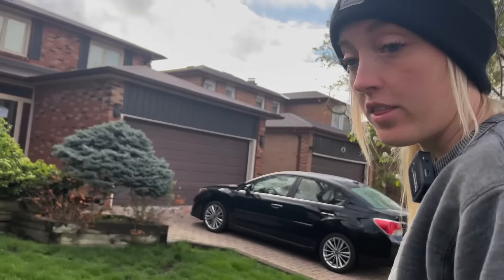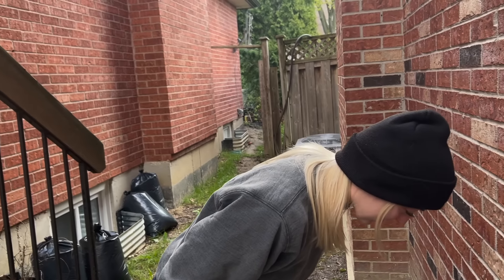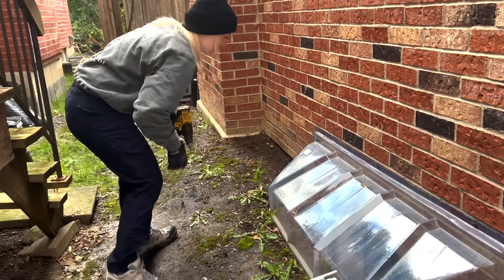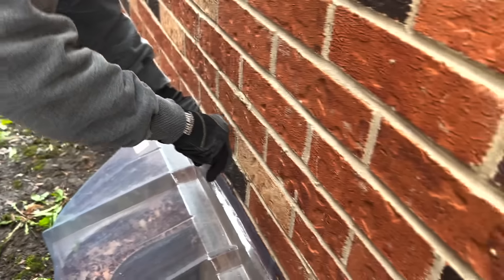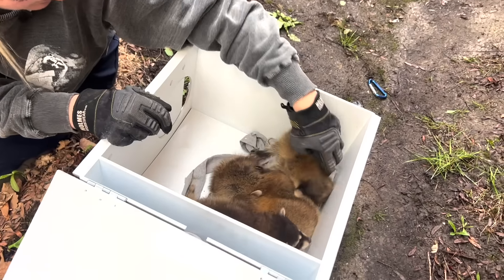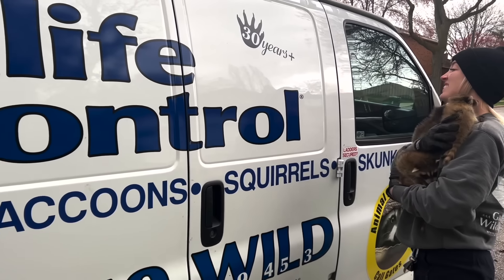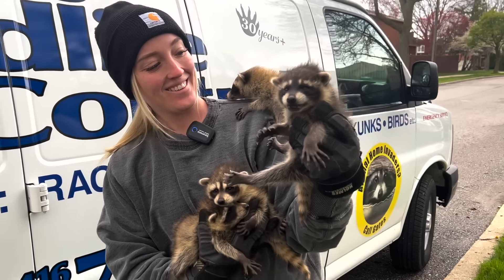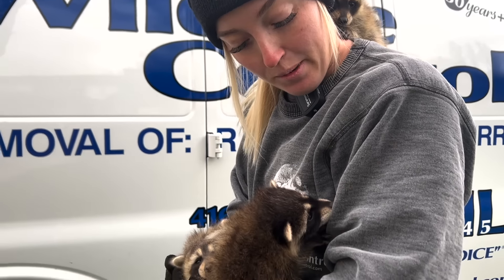Heartwarming Rescue: Orphaned Baby Raccoons Find a New Family | Part 1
In the natural world, raccoon mothers are known for their unwavering dedication and care for their young. However, there are times when tragedy strikes, and a mother raccoon is unable to return to her den due to unfortunate circumstances.

Whether it be a tragic encounter with a vehicle on busy roads or getting illegally trapped by a homeowner or another company, these situations can separate a mother raccoon from her helpless offspring, leaving them vulnerable and in need of urgent assistance.

Witness the heartwarming moments as Gates Wildlife expertly introduced the orphaned raccoons to a caring and nurturing family of raccoons who opened their hearts and embraced the newcomers as their own.

Through careful monitoring and guidance, the Gates Wildlife team ensured a smooth integration, allowing the baby raccoons to be accepted by their new mother and thrive in their environment.

Join us on this captivating journey filled with adorable antics, as these tiny raccoons adapt to their new family dynamics, forge strong bonds, and become a part of a loving raccoon community.

Don't miss this heartwarming tale of compassion, hope, and the power of family. Watch the video now!

Follow our adventures on our Youtube Channel as we tackle some of the most challenging animal removal cases in the business. From raccoon families in attics to foxes under decks, our team is up for the task!

The Gates Wildlife YouTube channel is your source for information and advice on wildlife management and pest control. Follow our adventures as we share our knowledge and expertise, and take you behind the scenes of our work. With over 38 years of experience in the field, we are dedicated to providing humane and sustainable solutions to your wildlife management needs.